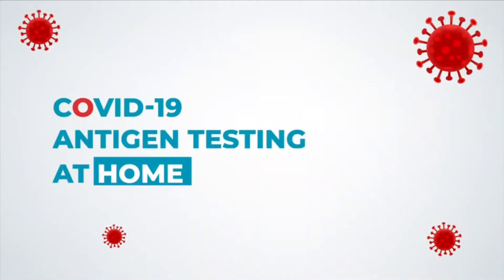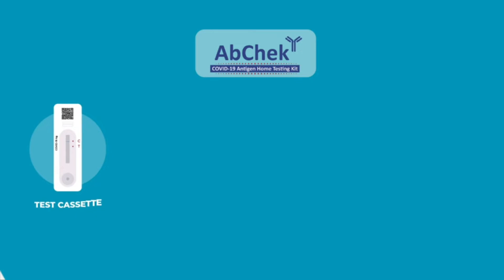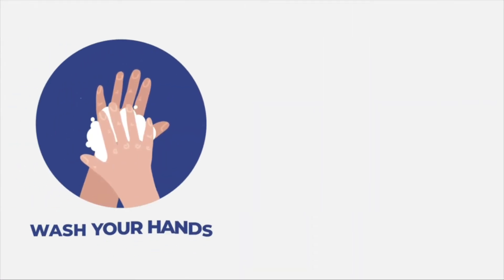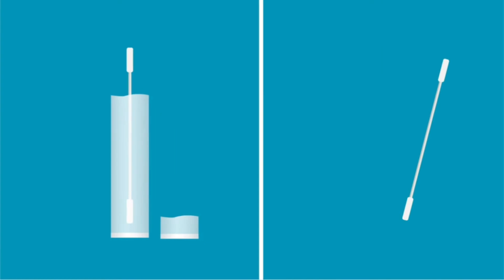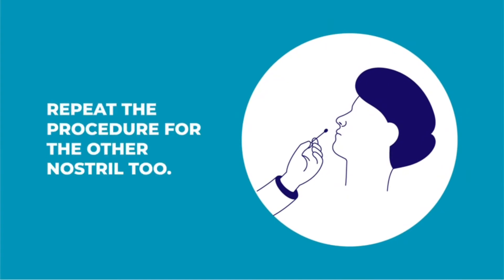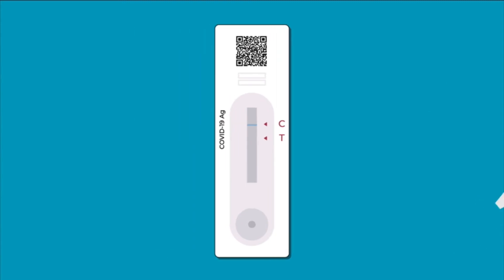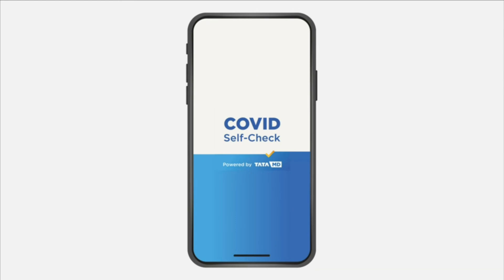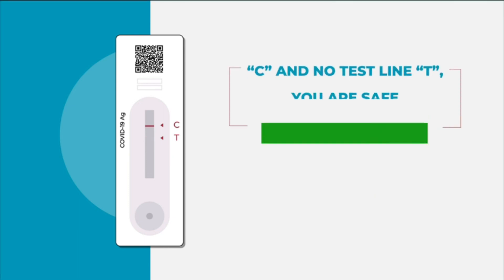AbChek COVID-19 Home Testing Kit (Mktd by Tata MD) - Pack of 1, (NUL/CD-015)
COVID testing in the comfort and privacy of your home or workplace; no need for a lab
High accuracy, ICMR approved
Result in 15 minutes
Easy, self-use nasal swab for sample collection
Integrated with COVID Self-check app powered by Tata MD, for automatic result readout
Superior sensitivity detects all variants including Omicron